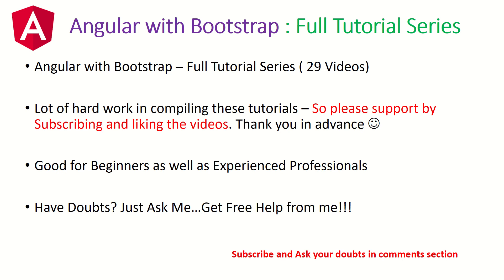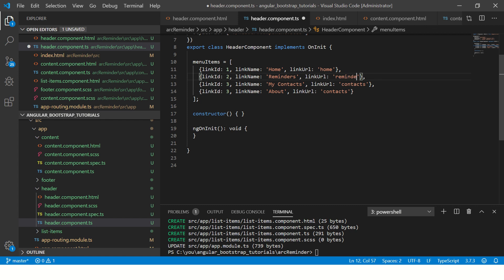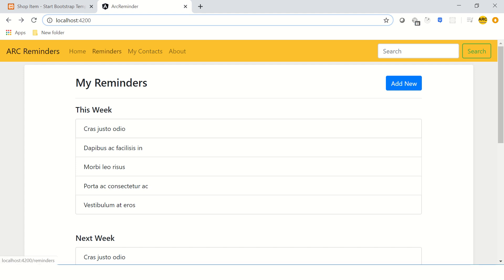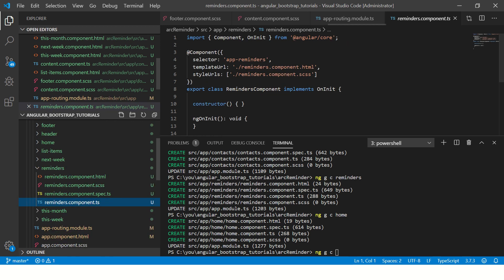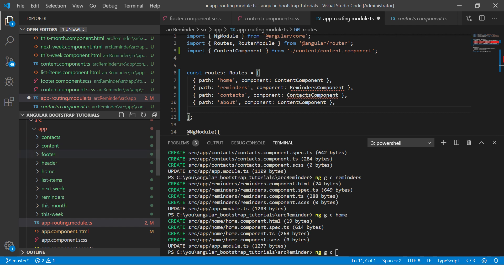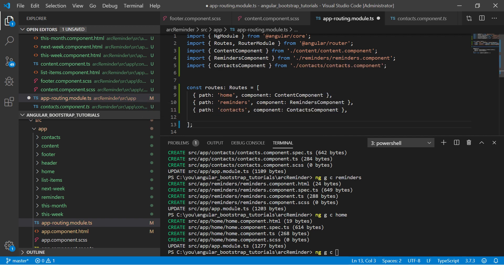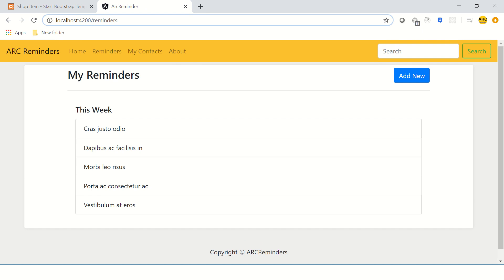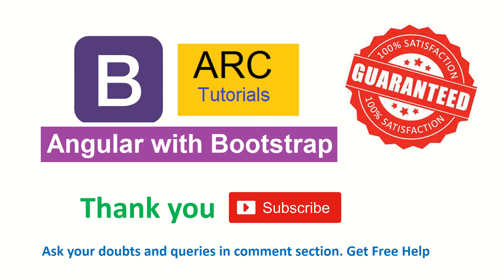Angular Bootstrap Navbar Component Routing Tutorial | Part 4 | Angular Bootstrap 4 Tutorials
Angular bootstrap tutorial series. Angular Bootstrap tutorials navbar tutorials. Learn about bootstrap 4 navbar component tutorials in Angular as a component.

Full Bootstrap Navbar Tutorial Series

angular 8 bootstrap navbar, angular bootstrap navbar component, bootstrap navbar responsive tutorial,
bootstrap navbar color change, angular bootstrap navbar example, angular bootstrap side navbar,
angular ng-bootstrap tutorial, angular bootstrap navbar, bootstrap navbar dropdown menu hover,
bootstrap navbar in angular 8, angular 8 bootstrap navbar, bootstrap navbar angular

angular bootstrap responsive layout, bootstrap 4 layout, bootstrap 4 page layout, angular bootstrap responsive layout, bootstrap layout tutorial, bootstrap grid layout, bootstrap layout navbar,
bootstrap layout with header and footer, bootstrap responsive layout tutorial, bootstrap page layout tutorial ,
bootstrap layout tutorial, angular layout tutorial, angular layout template, angular responsive layout, angular grid layout,
angular responsive layout

angular header footer layout, angular responsive layout, angular layout routing, angular layout template,
angular layout tutorial, flex layout angular material, angular flex layout tutorial

angular 8, angular 9 bootstrap 4, bootstrap in angular 8, 9, angular 8, angular 9, bootstrap tutorial series,
angular bootstrap installation tutorial,  bootstrap 4 tutorials, bootstrap with angular 8, 9 tutorials,
install bootstrap in angular 8 app, angular 8, angular 9 bootstrap 4 tutorials, angular bootstrap tutorials,
bootstrap 4 angular tutorials, install bootstrap in angular 8, 9, angular 8, 9 bootstrap install,
bootstrap alert in angular 8, 9, install, how to install bootstrap tutorials,